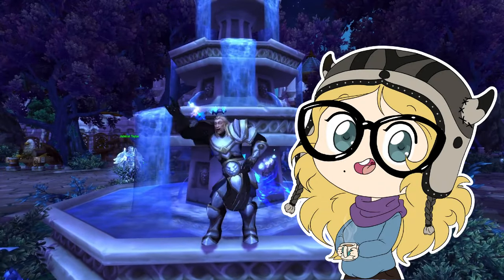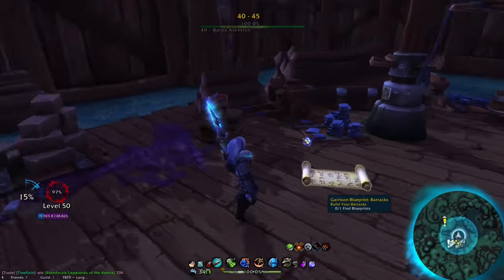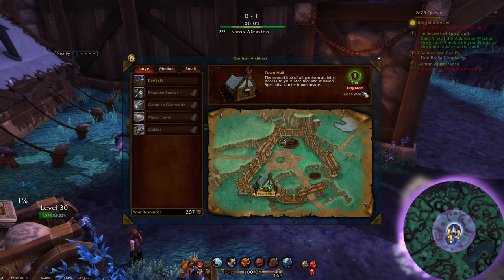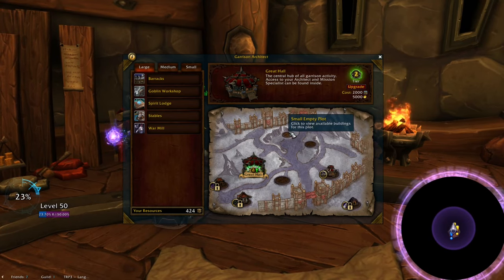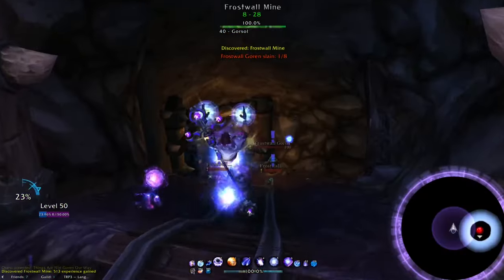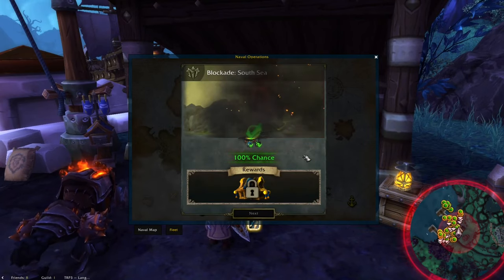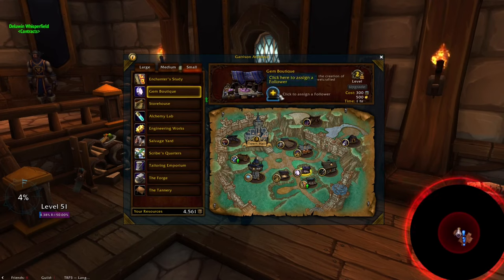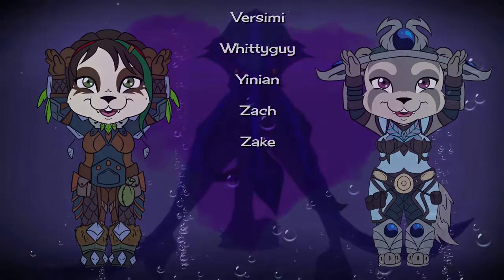How to Easily Setup Your Garrison 🏰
Here's a guide on how to start, unlock, and setup almost all the stuff in your garrison! This isn't a gold guide or a "best way" thing, but rather showing you what all you can do!